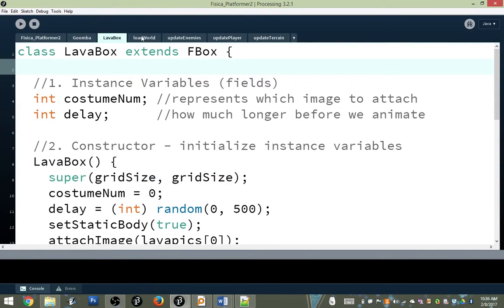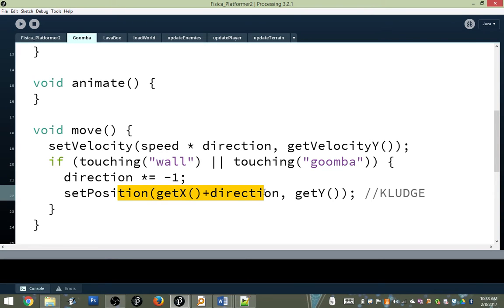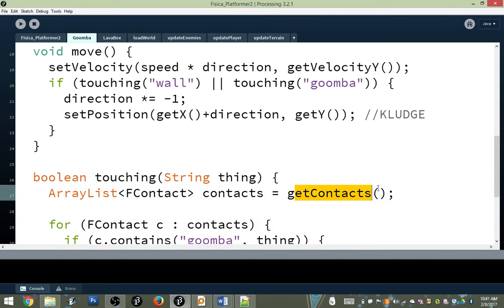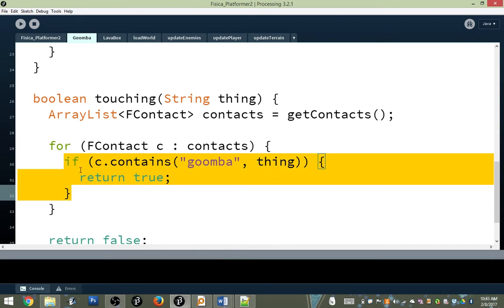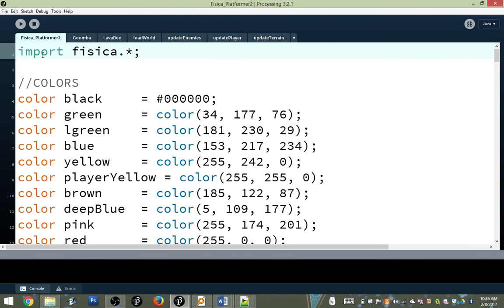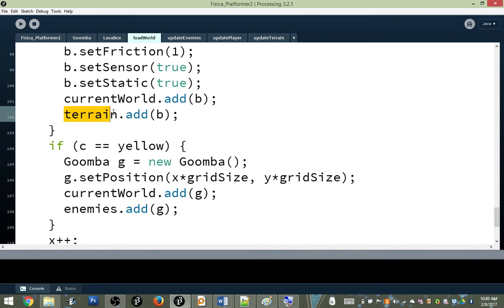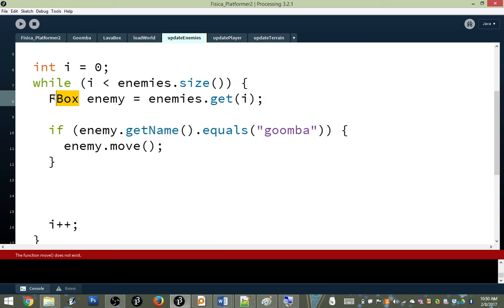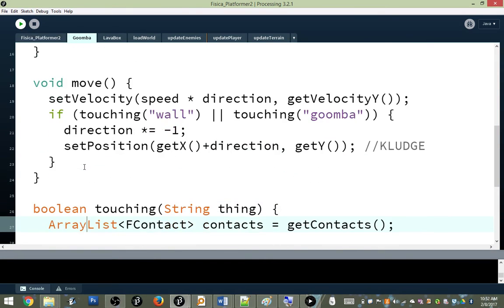Processing Platformer: Making Enemies Part 2